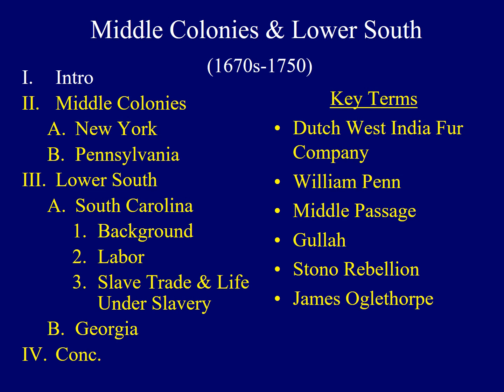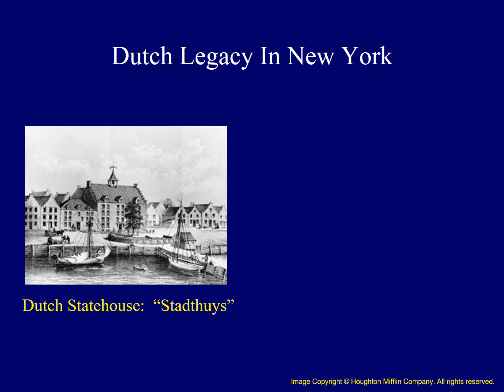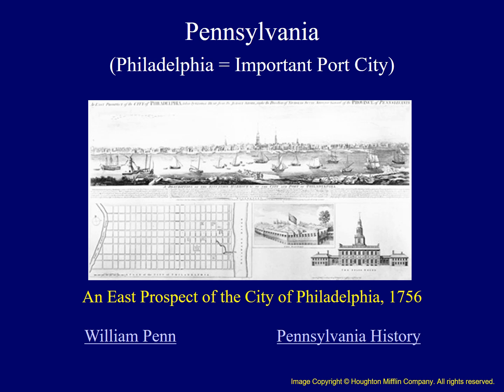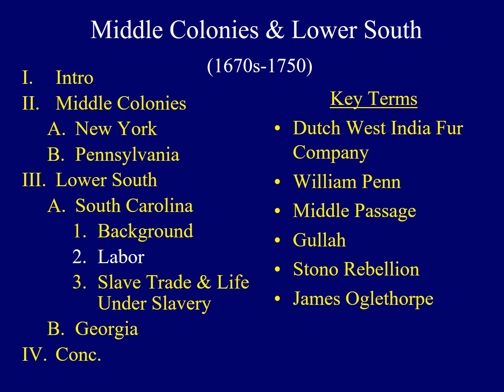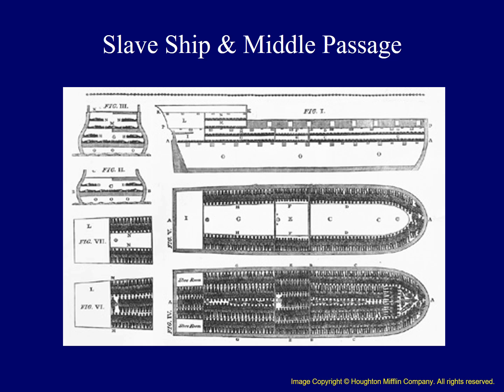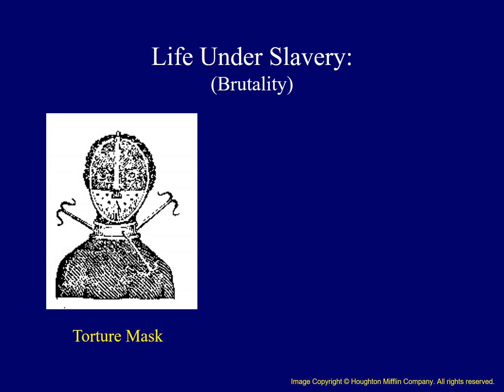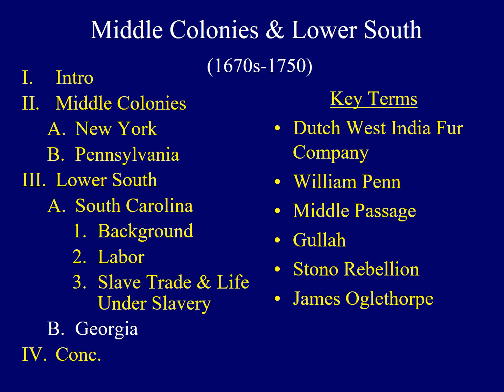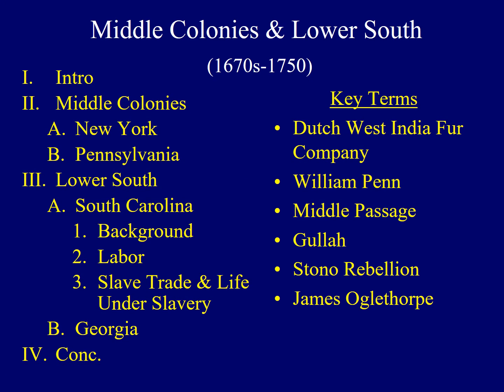Lect04 Mid & SCarolina